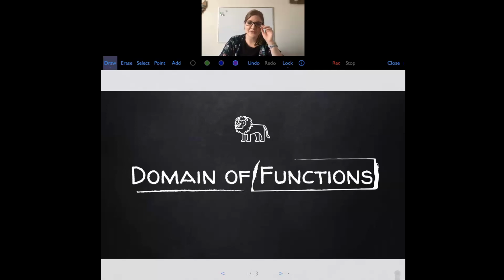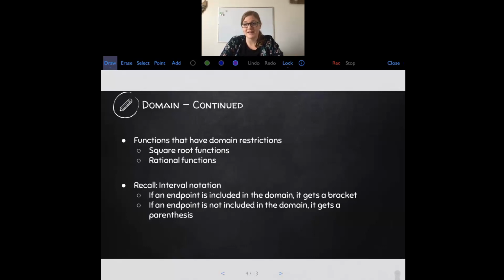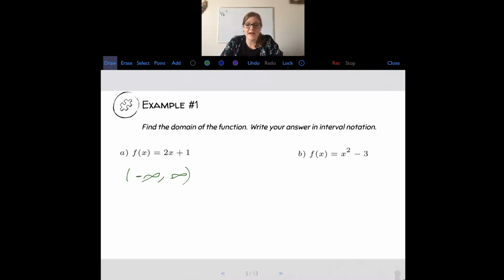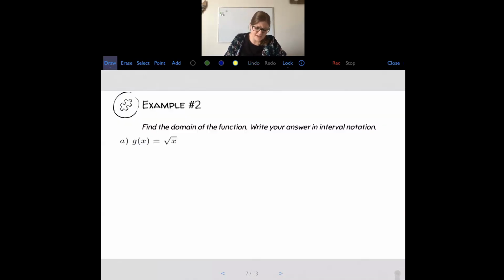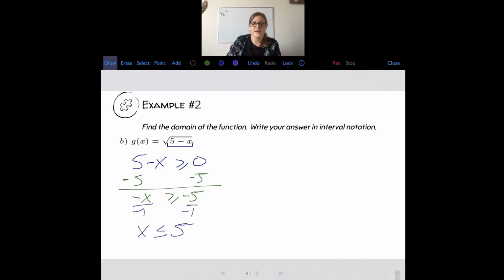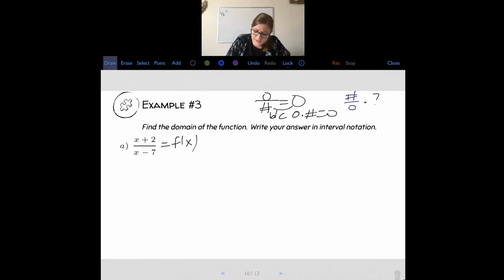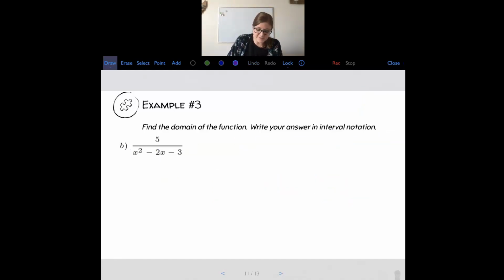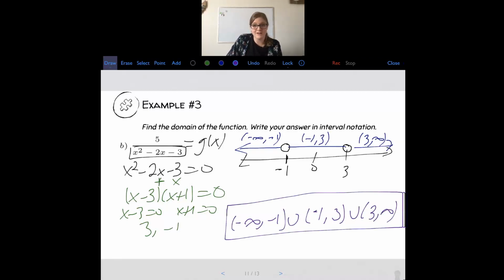Domain of Functions